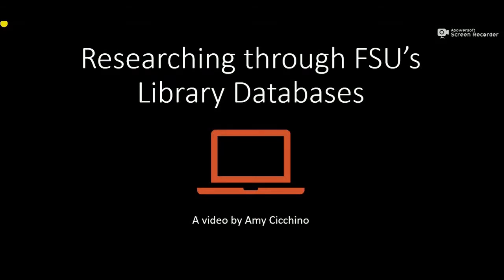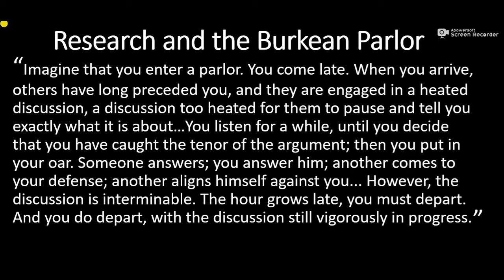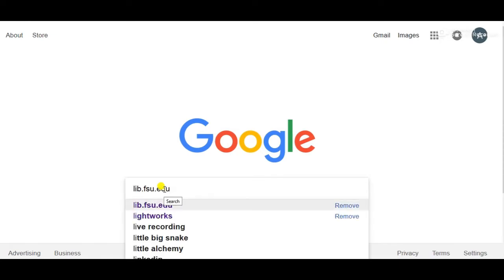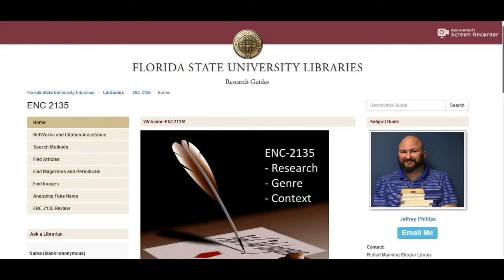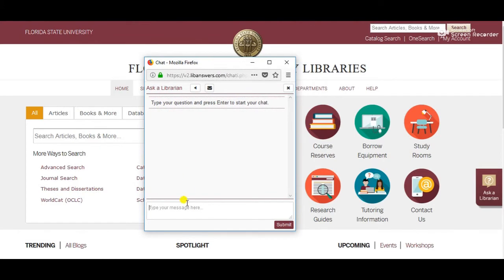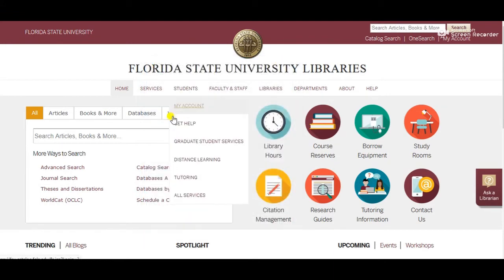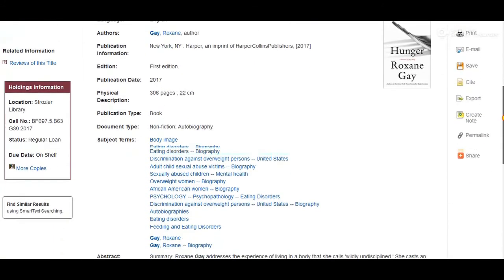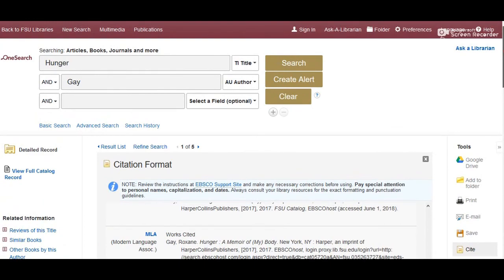Library Research at FSU (Part I)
When invoking CC sharing, please use Attribution-NonCommercial-ShareAlike 4.0 International license sharing conditions